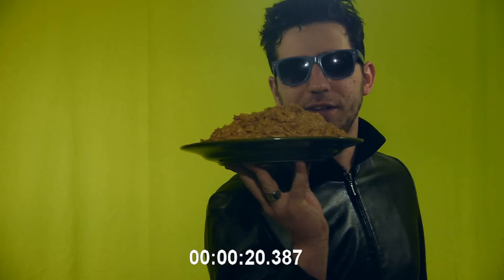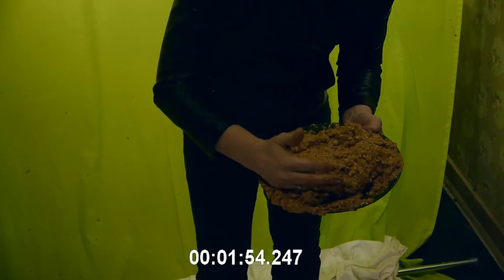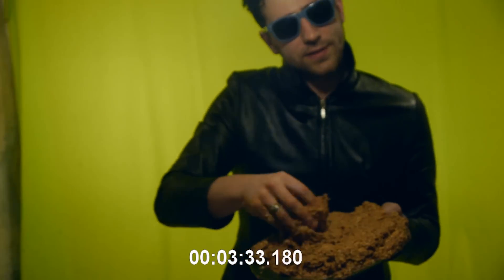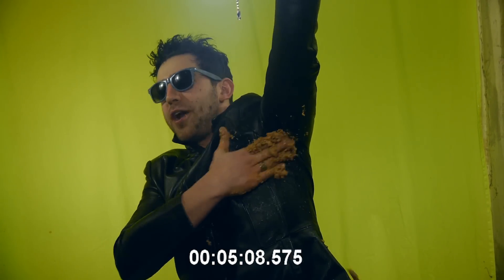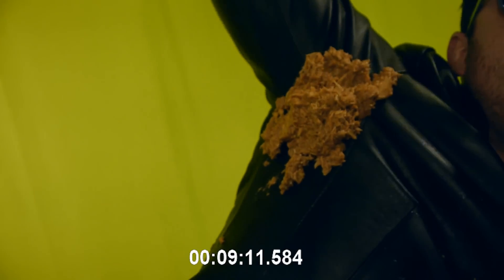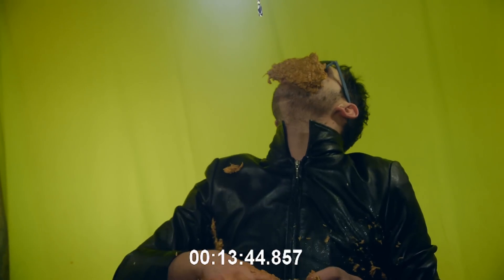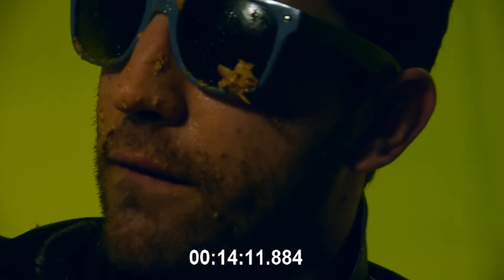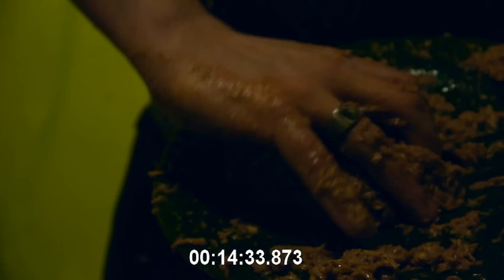HOW TO MEET MEAT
Milwaukee Association of Meat and Meat Products presents:

Part 1 of Dr. William Hardspear's meat lecture series.